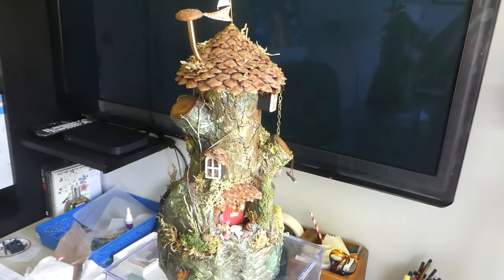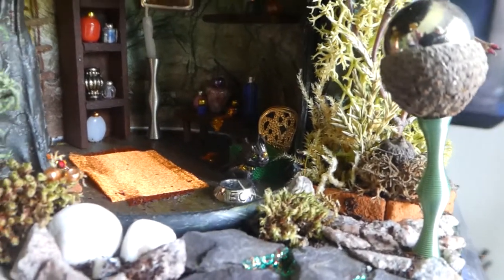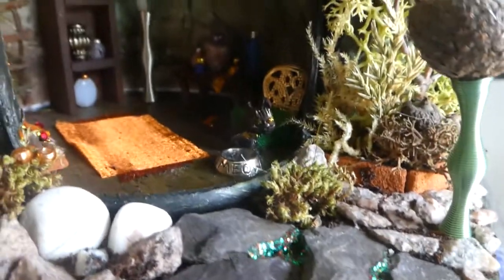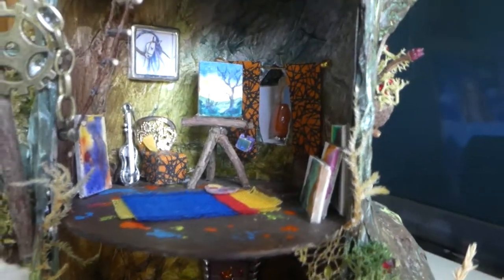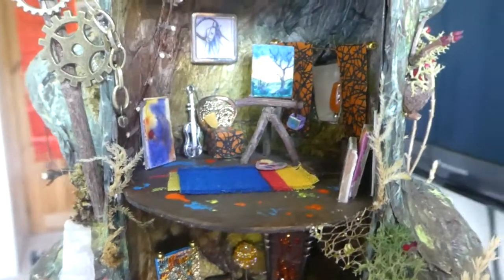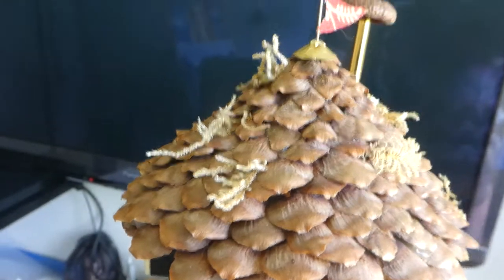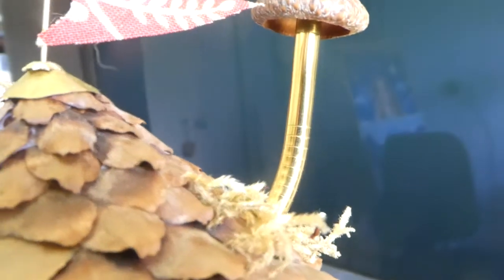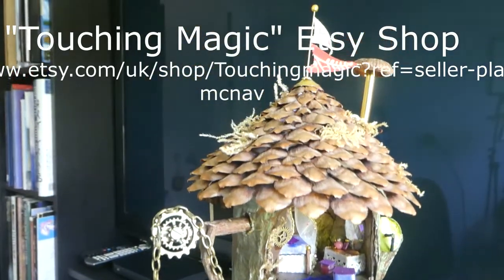The Forest Stump House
Sharon takes you for a visit around this spectacular project! This tiny miniature stump house took several months to make. Using twigs and found items, jewellery findings, gold leaf and beads, she has created this lovely fairy house.